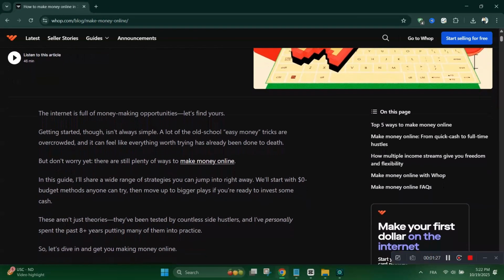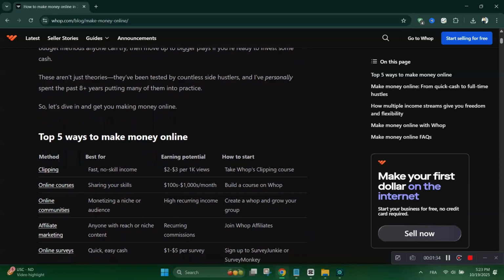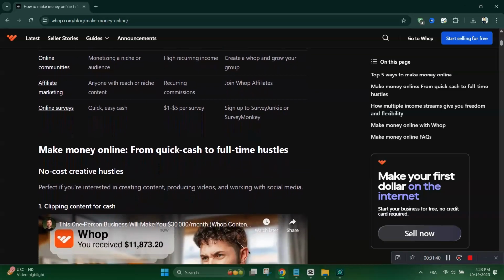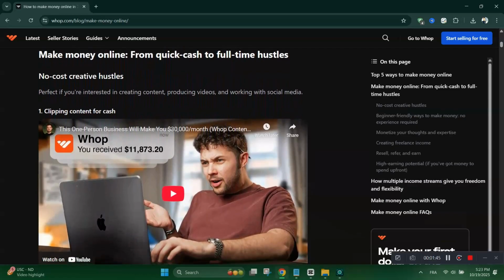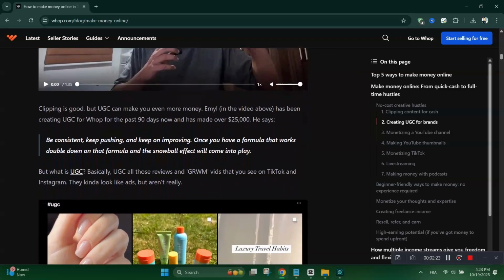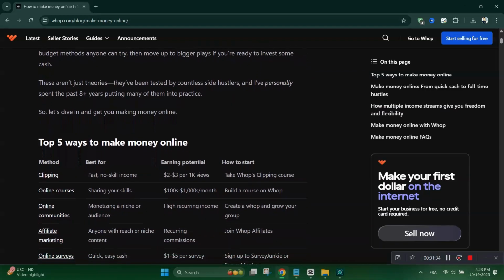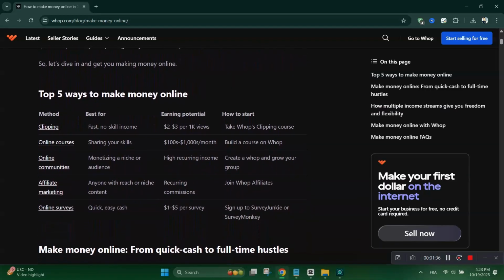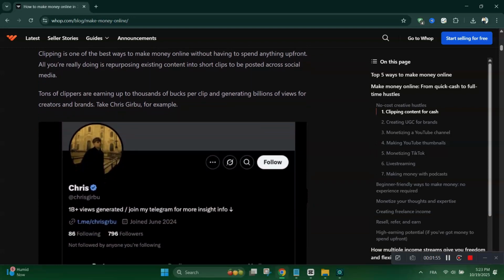How to Make Money with Whop (Beginner Step-by-Step)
💡 Want to make money online using Whop?
This video shows you how to use Whop to earn money by selling digital products, subscriptions, or services easily and safely! 🚀

💡 In this tutorial, you’ll learn:
✅ How to create a Whop account
✅ How to set up your first product or service
✅ How to market your products to potential buyers
✅ How to receive payments securely
✅ Tips to maximize earnings on Whop

🌐 Works for beginners and digital creators, perfect for anyone looking to start earning online using Whop.